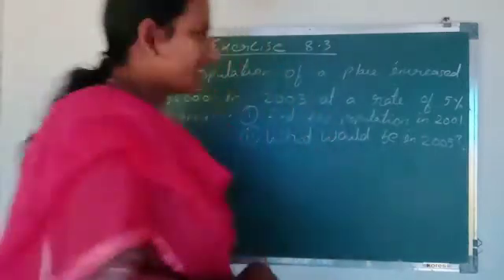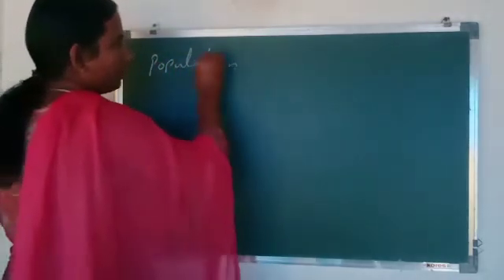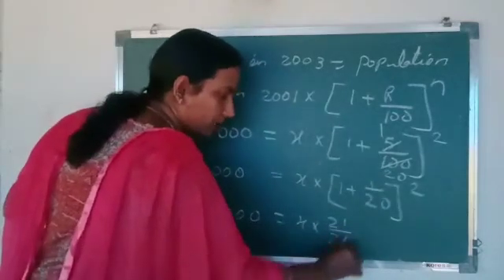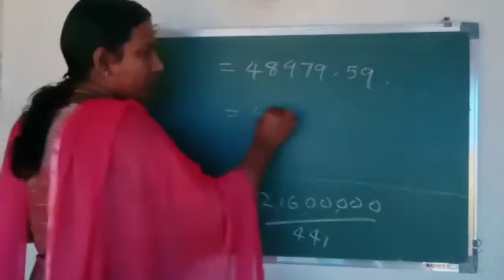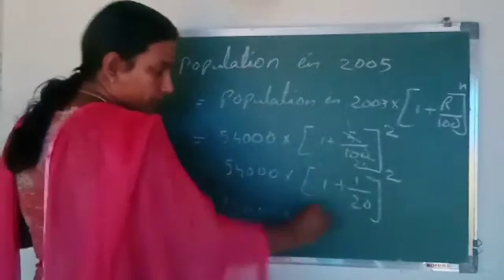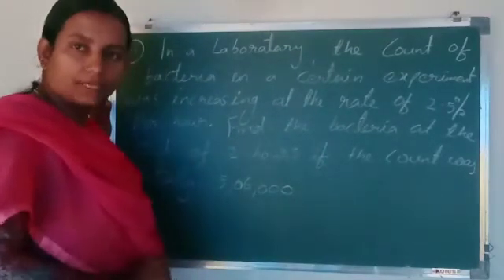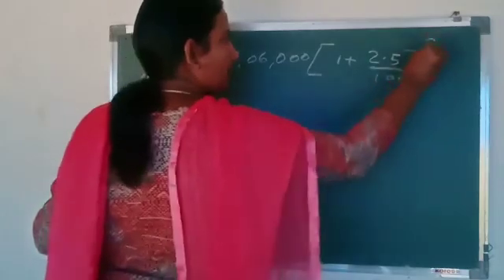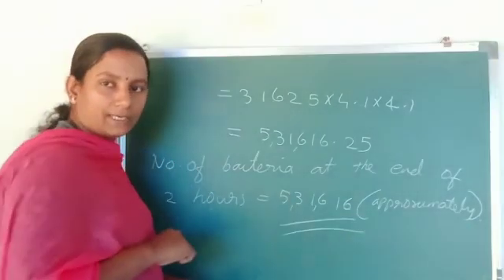Class 8, Mathematics, Chapter 8 (Part7)